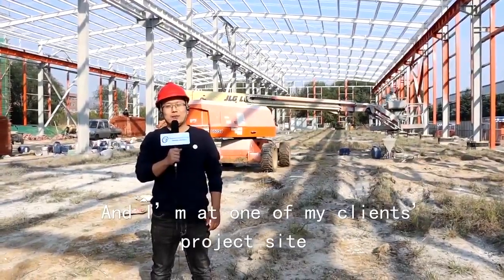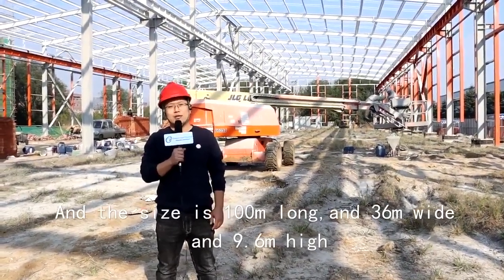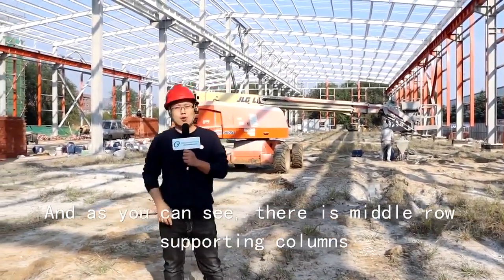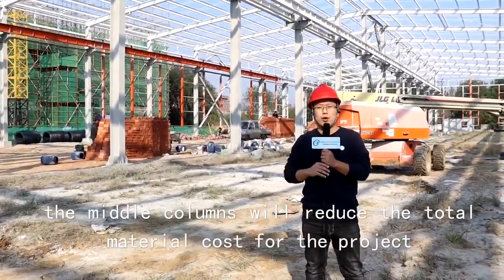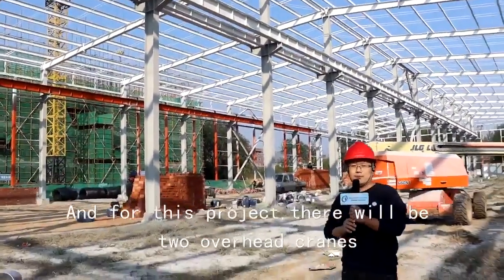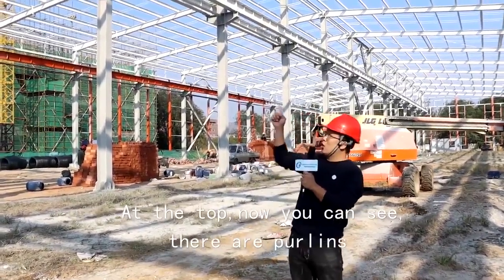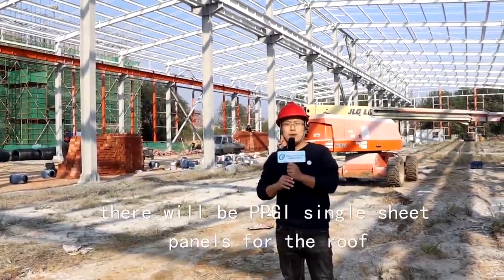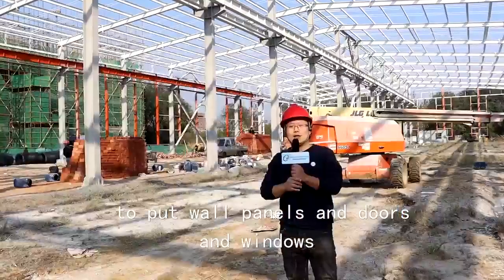steel warehouse with middle row column with crane